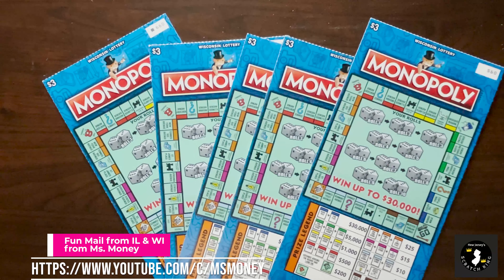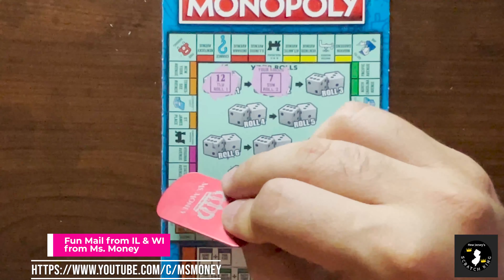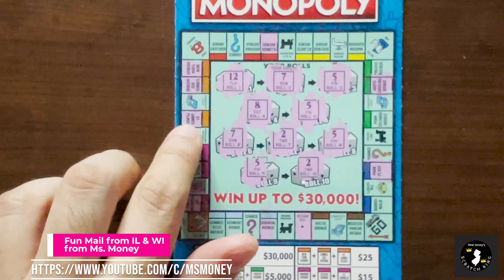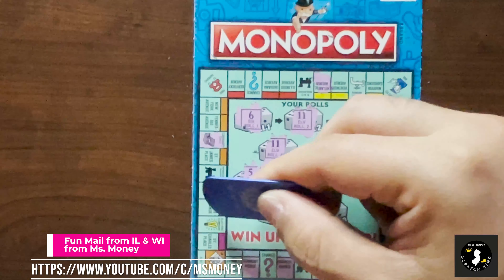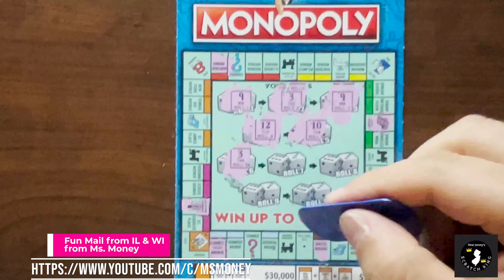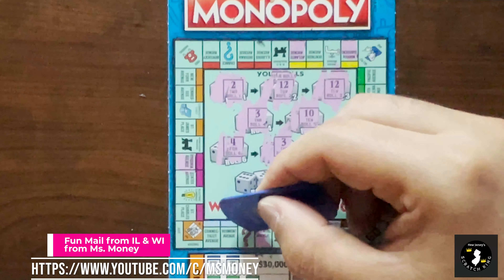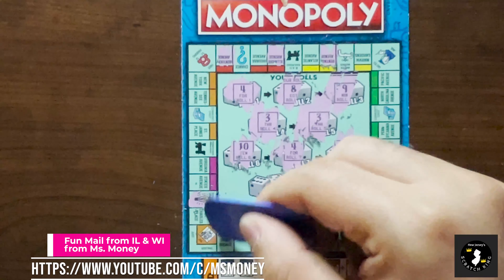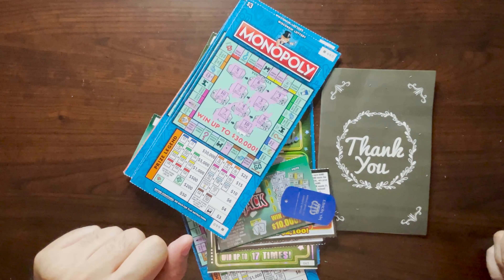FunMail Scratchers with Ms Money (IL & WI) part2 (15 aug 2021)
Welcome to New Jersey's Scratch King! I hope you enjoy your stay here for all things NJ Scratchers.

Today we will be doing part two of the fun mail scratcher session from Ms. Money who was so kind to send me tickets from IL and WI. There were so many fun tickets here that I had to break up this video into two parts. Today's Part Two will include all the Monopoly tickets and Part One (aired on 11-Aug)  was the low boys tickets.

-You must 18 years or older to play the NJ Lottery
-We do not advertise or promote gambling
-Please play responsibly and know your limits